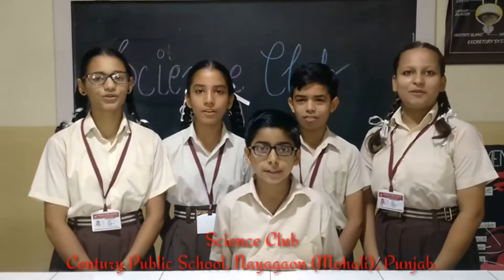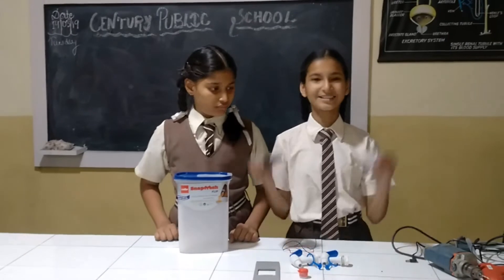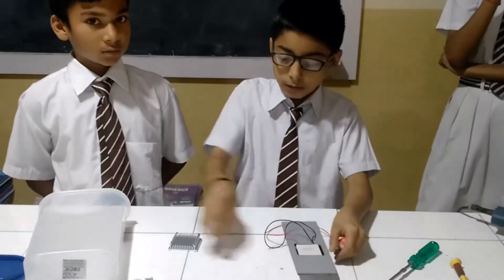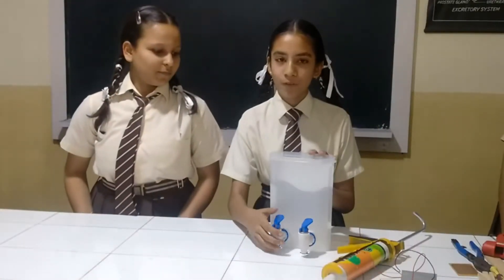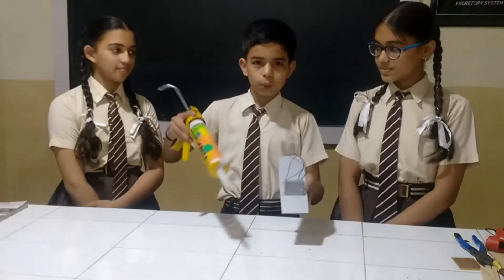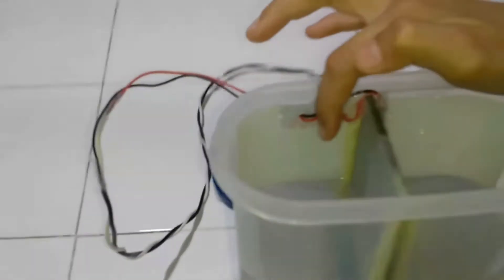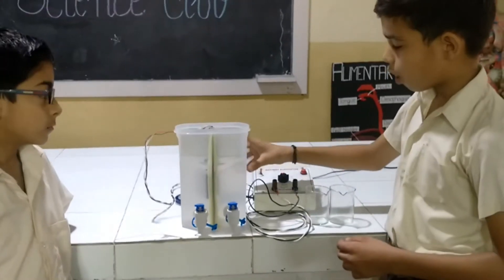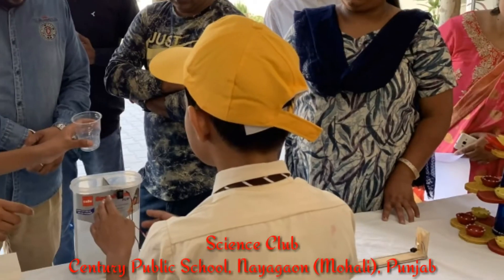Hot and Cold Water Dispenser Science Project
Hello Everyone!
We are here again with our new Science Project - A Hot and Cold Water Dispenser with a new technology.